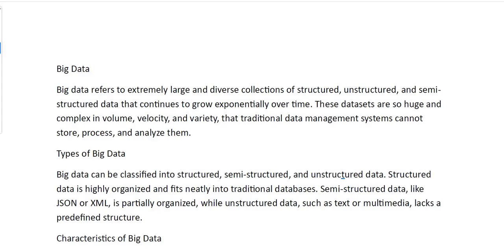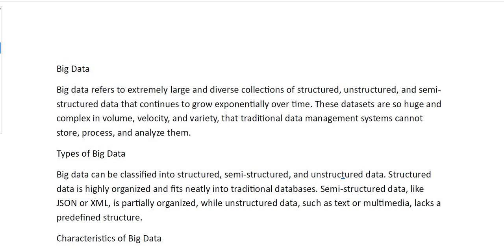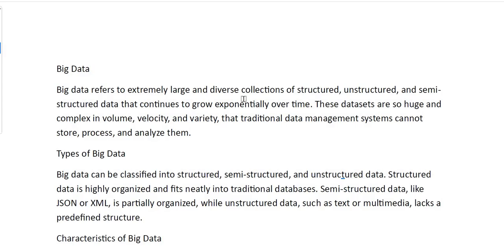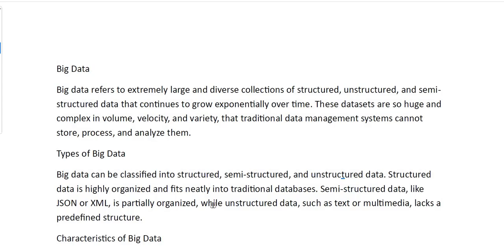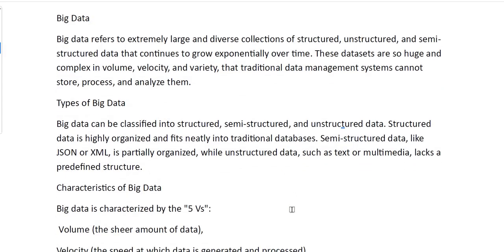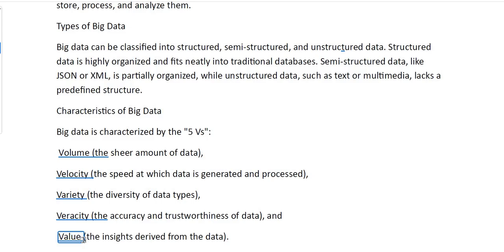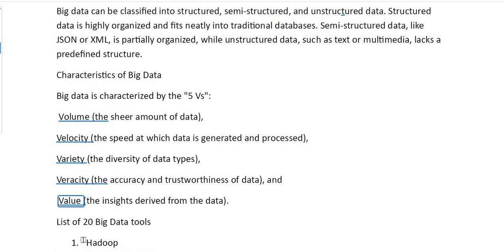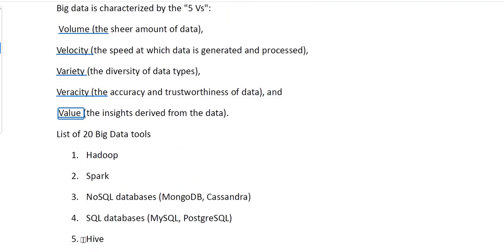Your First Steps Into the World of Big Data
In thsi video I have clearly explained about Big Data.